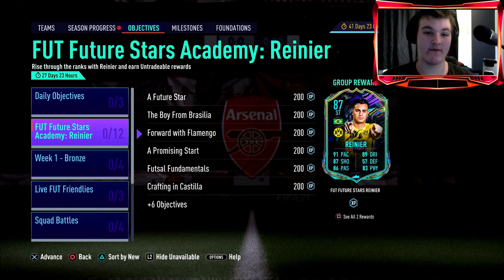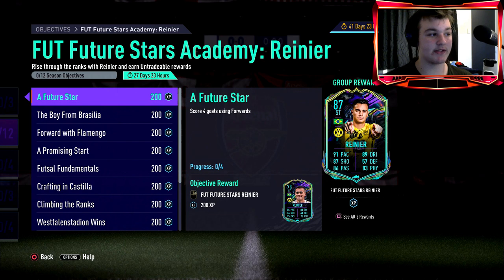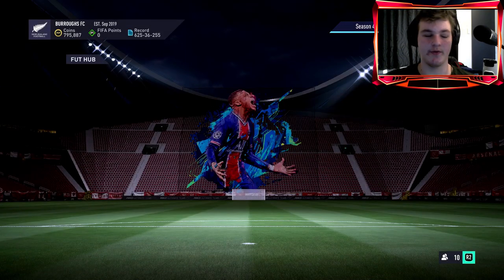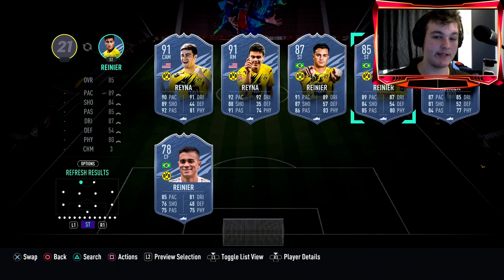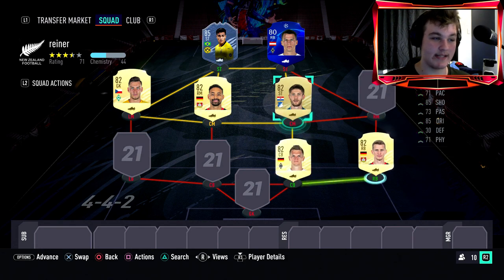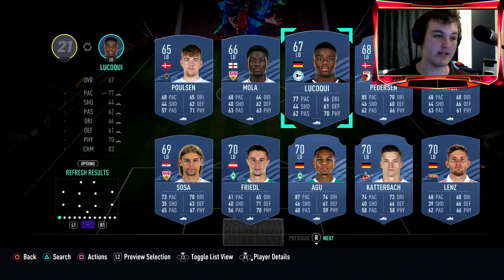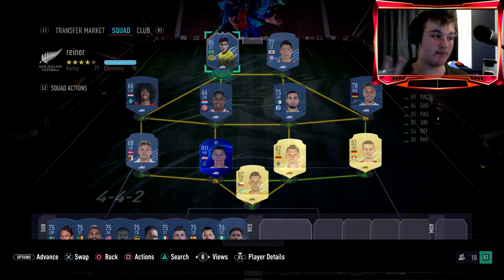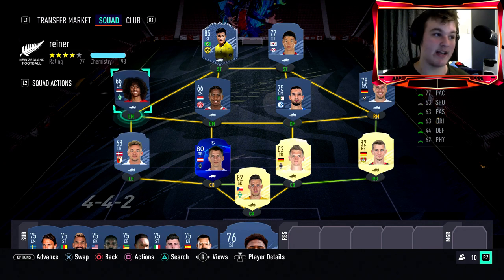FUTURE STARS REINIER TIPS | HOW TO COMPLETE 87 REINIER JESUS CARVALHO OBJECTIVES FAST! - FIFA 21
FUTURE STARS REINIER TIPS | HOW TO COMPLETE REINIER OBJECTIVES FAST! (87 Reinier) - FIFA 21

Yes lads! EA have released a NEW FUT Future Stars Reinier Objective, today we give my tips and tricks on how to complete 87 Reinier Fast!

The Future Stars Reinier card design i used in the video and on the thumbnail is

87 Future Stars Reinier Objectives:

A Future Star - Score 4 goals using Forwards

The Boy From Brasilia  - Score 3 goals using 78 OVR Future Stars Reinier

Forwards with Flamengo - Assist 2 goals using 78 OVR Future Stars Reinier

A Promising Start - Score using 78 OVR Future Stars Reinier in 4 separate matches to earn the 82 OVR Future Stars Reinier

Futsal Fundamentals - Assist 3 goals with through balls using 82 OVR Future Stars Reinier

Crafting in Castilla - Assist 4 goals using 82 OVR Future Stars Reinier in the live FUT Friendly: Managerial Masterpiece

Climbing the Ranks - Score using 82 OVR Future Stars Reinier in 6 separate matches in the Live FUT Friendly: Managerial Masterpiece, to earn the 85 OVR Future Stars Reinier

Westfalenstadion Wins - Score in 6 separate Wins using 85 OVR Future Stars Reinier in the Live FUT Friendly: Managerial Masterpiece

The Finer Points - Score 6 Finesse goals using 85 OVR Reinier in the Live FUT Friendly: Managerial Masterpiece

Double Delight - Score a Brace (2 goals) in 3 separate matches using 85 OVR Future Stars Reinier in the Live FUT Friendly: Managerial Masterpiece

Rise of Reinier - Score in 16 separate matches using 85 OVR Future Stars Reinier in the Live FUT Friendly: Managerial Masterpiece

Consistent Performer - Player 25 games with Reinier in your starting lineup

Other Titles for this Video:

Future Stars Reinier Objectives FIFA 21
87 Future Stars Reinier
Reinier Objectives FIFA 21
Reinier Objectives